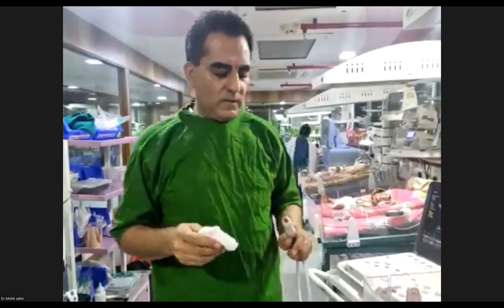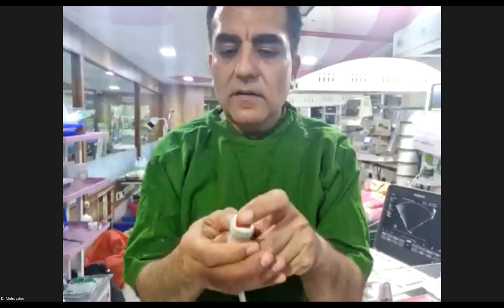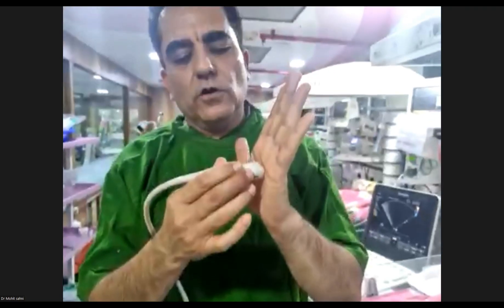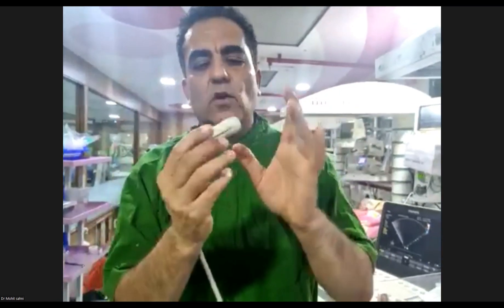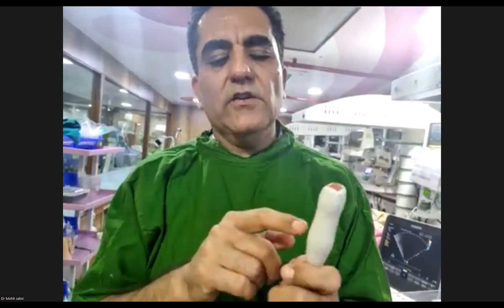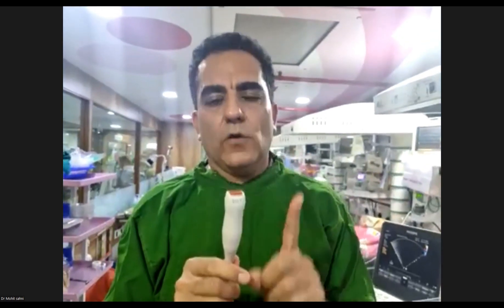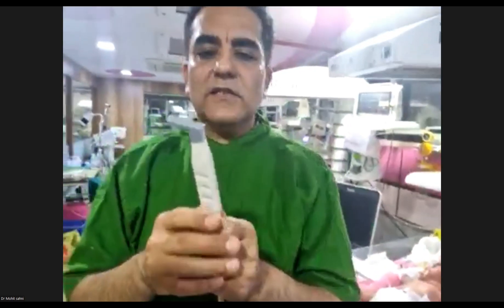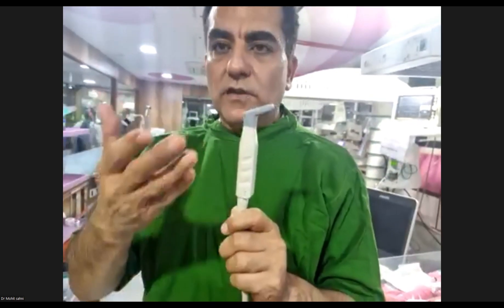Different types of ECHO / Ultrasound probes in newborns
Types of probes
How to take care of probes
Different movements of probes
Which probe to be used when